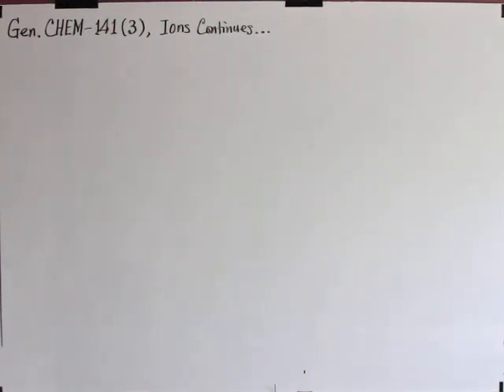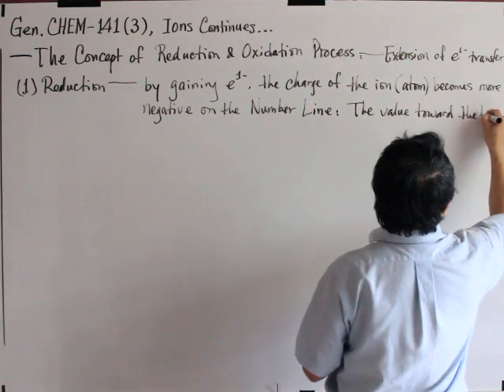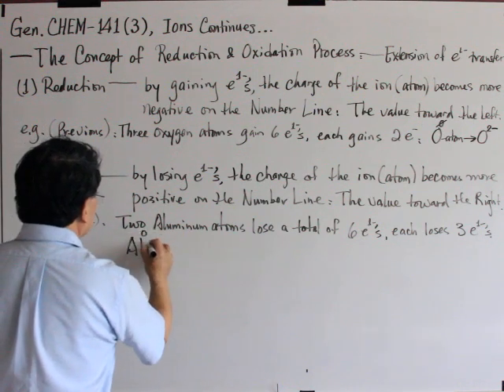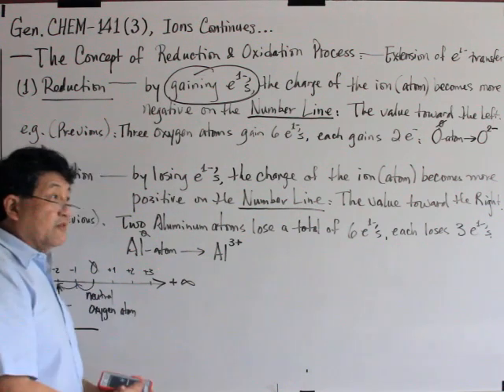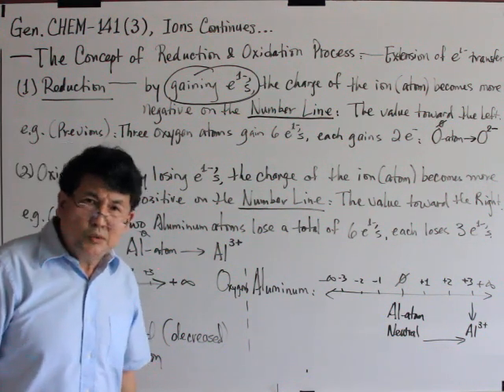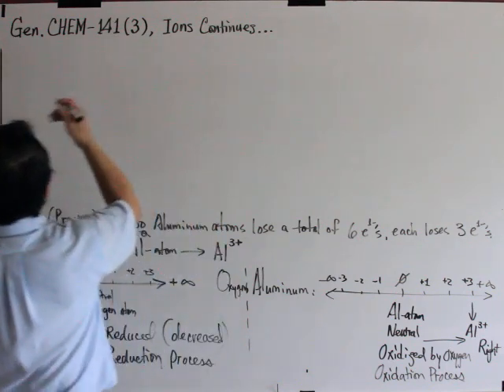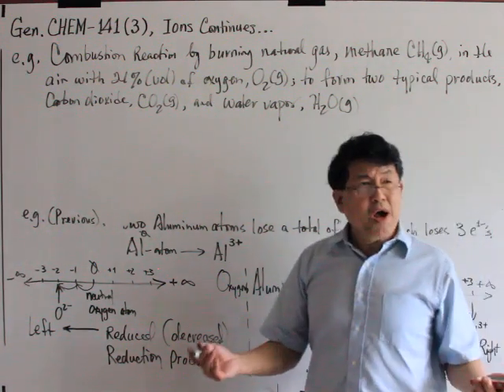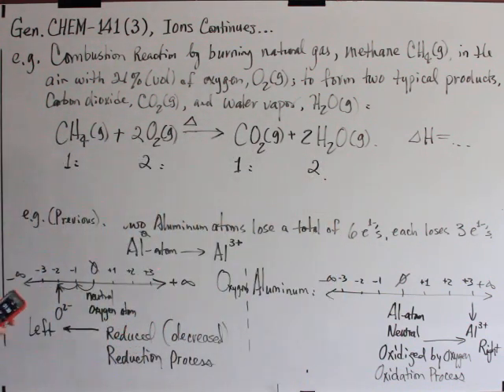CHEM 141 Matter 3 2020